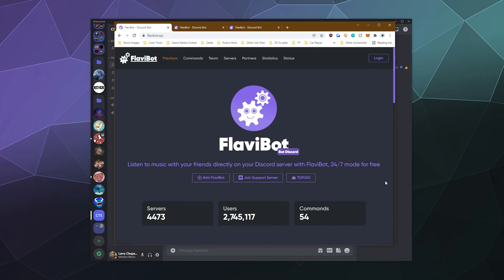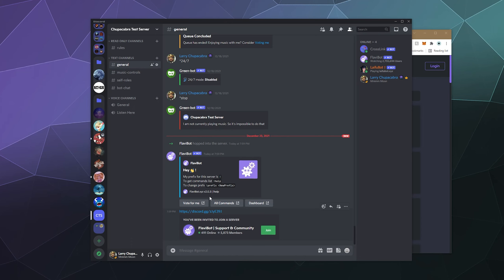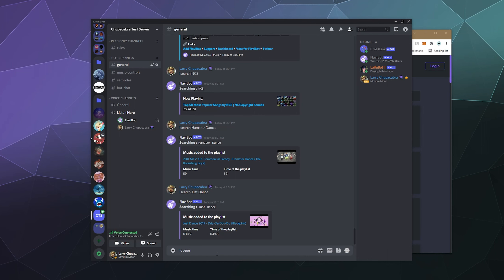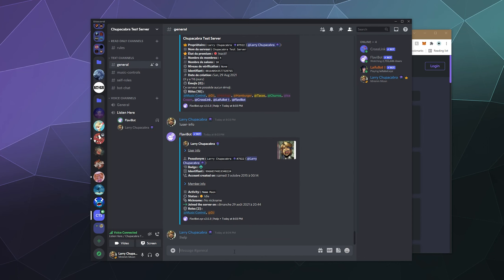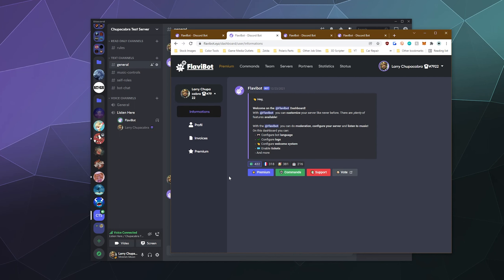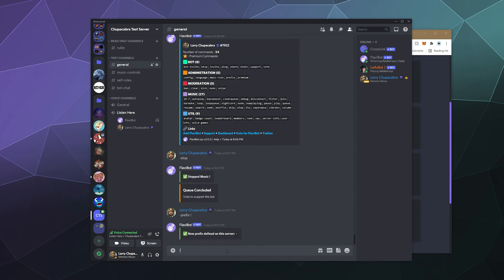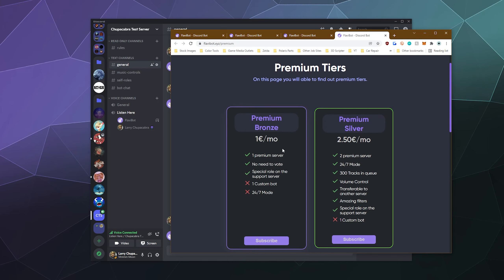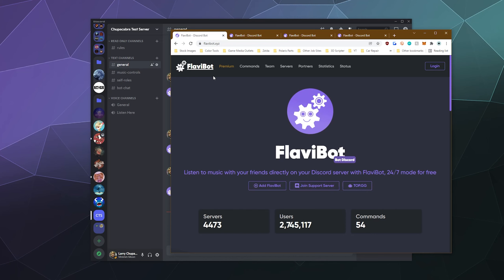Flavibot Music Bot 2022 Setup Guide - Play / Search Music & 24-7 Radio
How to Invite Flavibot to your Discord Server and Start Playing Music with all of your friends. Including how to get everything setup, basic commands, admin commands, utility commands, and more! This guide will also take a brief look at the premium perks available through flavibot, and how to enable the 24-7 Music feature.